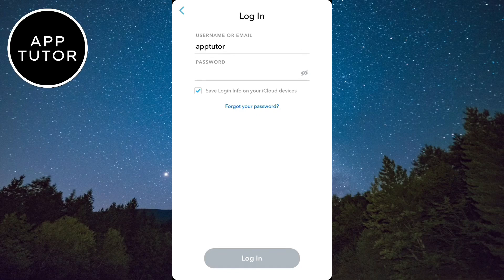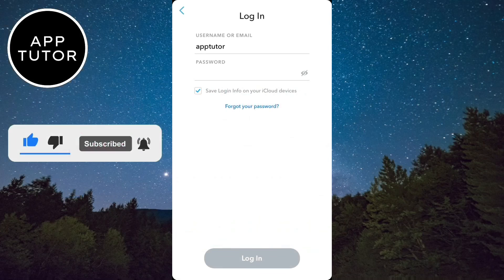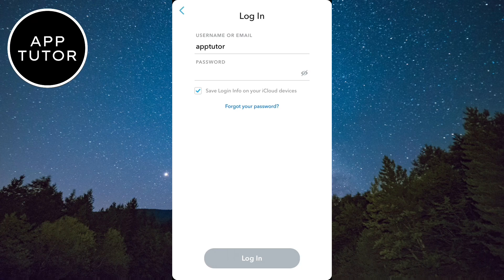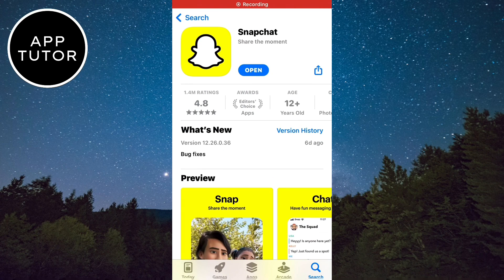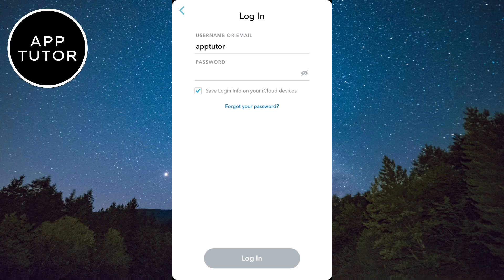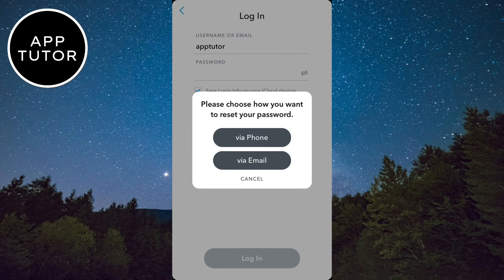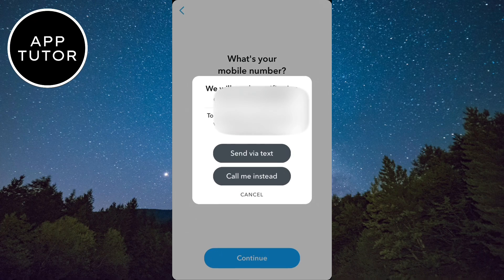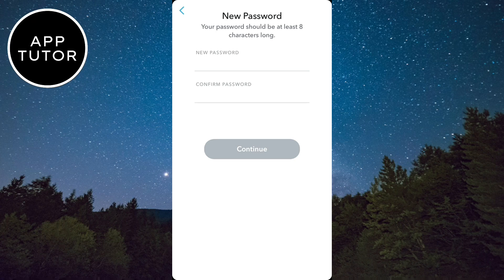How To FIX Snapchat Login Temporarily Disabled! (2023)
Let's learn how to fix the problem where you can't login to your Snapchat account and it says that it's temporarily disabled.